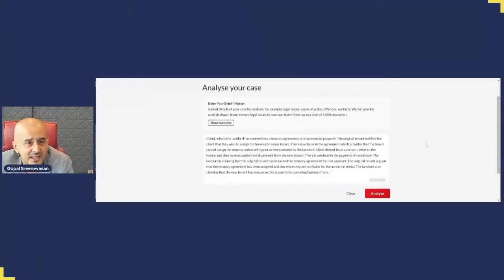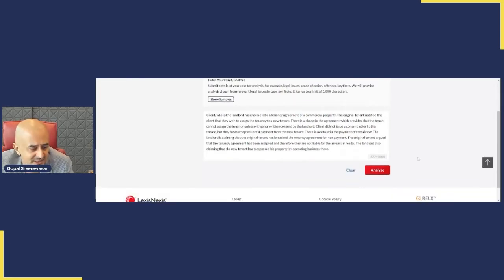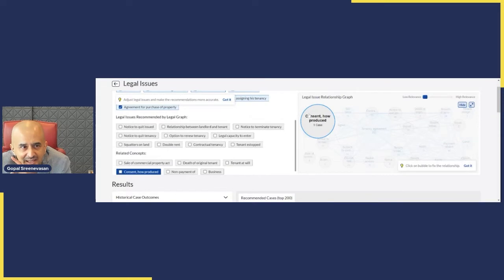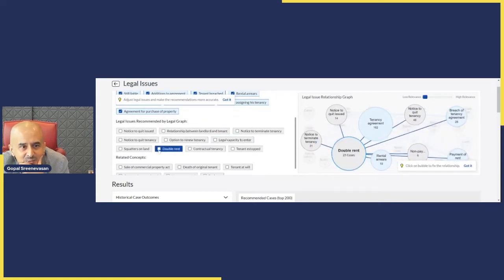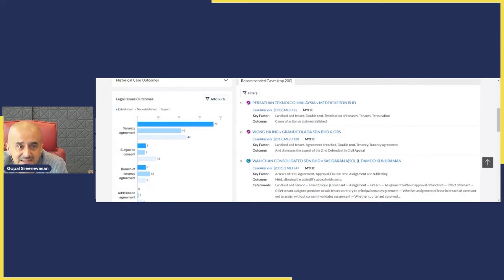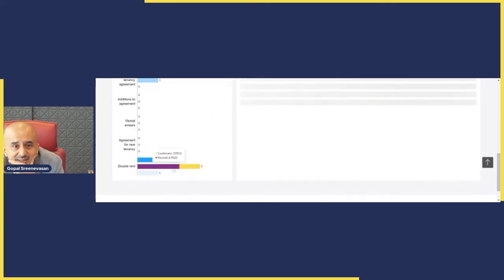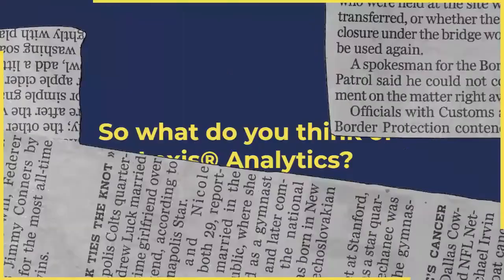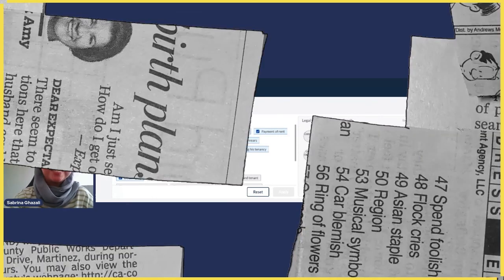Experiencing the Future of Litigation - Gopal Sreenevasan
Watch Gopal Sreenevasan experience the future of litigation with Lexis Analytics Malaysia for the first time!